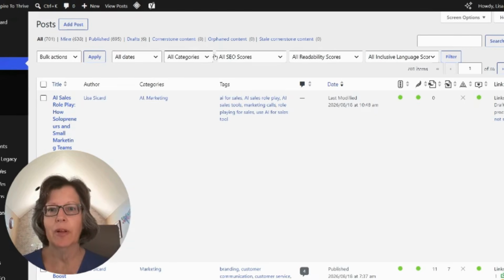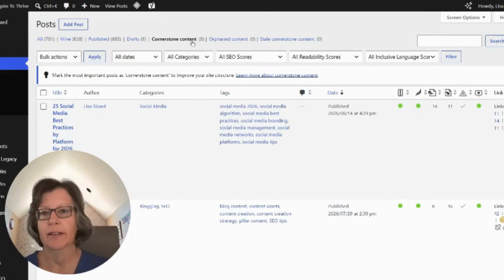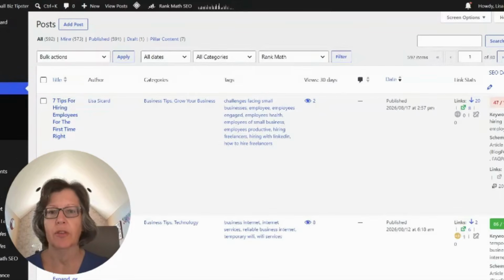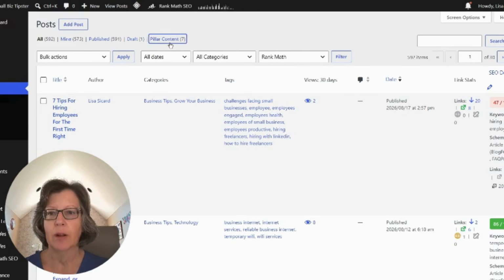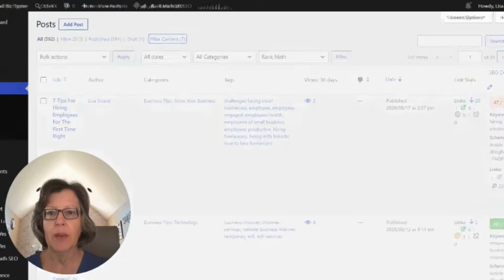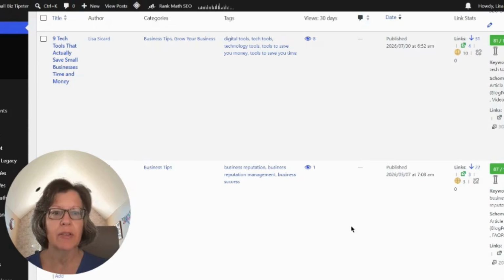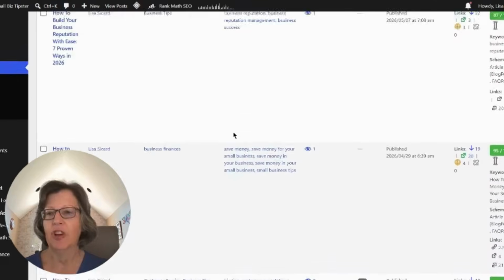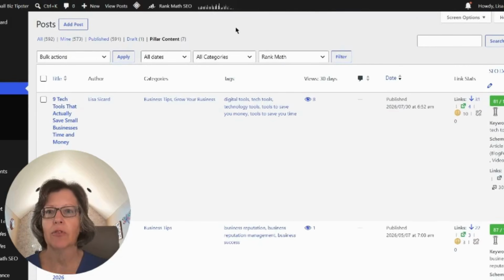Stop Making This Blogging Mistake: I Marked Everything in Yoast and Rank Math as Cornerstone/Pillar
Stop making this common blogging mistake I made for years — marking almost every post as Cornerstone Content in Yoast or Pillar Content in Rank Math.
When you check that box on too many posts, you dilute the feature's power. Your best content no longer stands out, internal linking suggestions get messy, and the whole strategy loses focus.
In this video, I share:

• Exactly what the Cornerstone / Pillar checkbox actually does (and what it doesn’t)
• Why I marked way too many posts
• The simple rule I follow now: keep it under 5% (less than 5 out of every 100 posts)
• How to quickly audit and clean up your existing posts
• What to do instead as you grow your blog
If you’re using Yoast SEO or Rank Math, this will help you use the feature as intended.

0:00 The Blogging Mistake: Labeling Content
0:22 Example and What I Did
1:03 A Look Around The Dashboard Checking Things
2:30 What To Do Instead for Pillar and Cornerstone Content
6:00 Conclusion